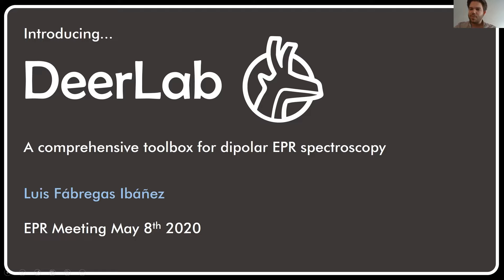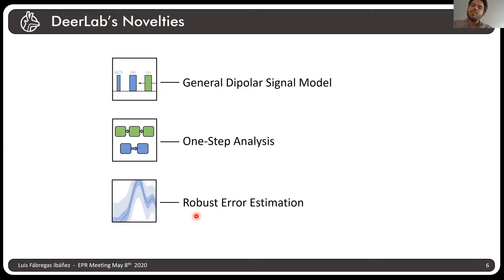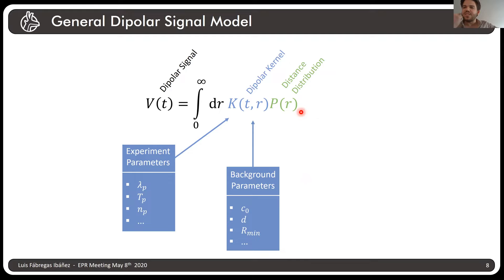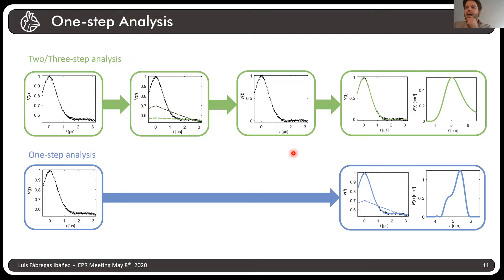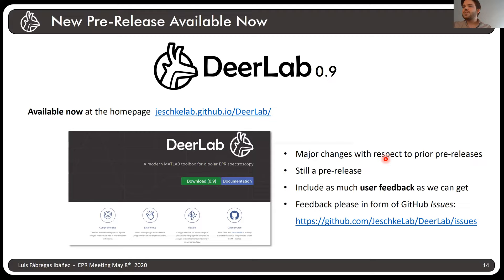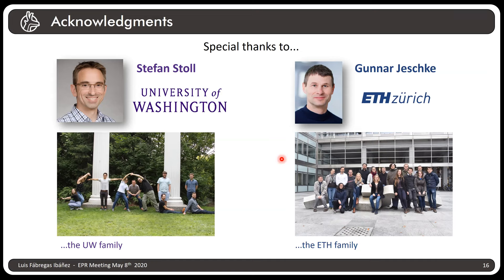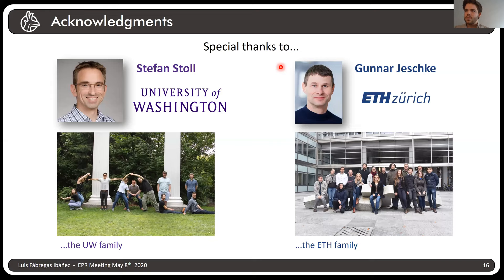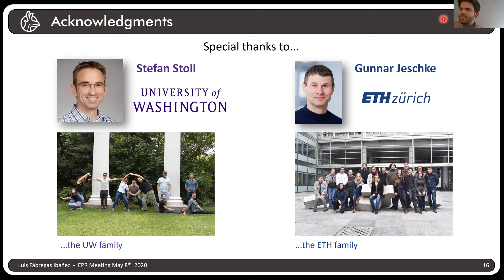DeerLab – A comprehensive data analysis toolbox for dipolar EPR spectroscopy | Luis Fabregas Ibanez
DeerLab – A comprehensive data analysis toolbox for dipolar EPR spectroscopy
Luis Fabregas Ibanez
ETH Zurich, CH

Talk recorded in May 2020